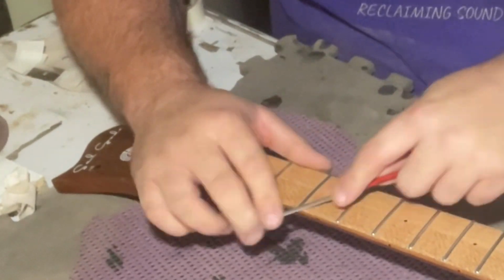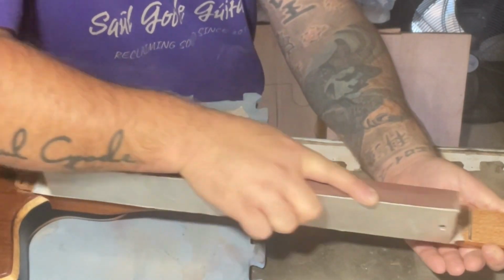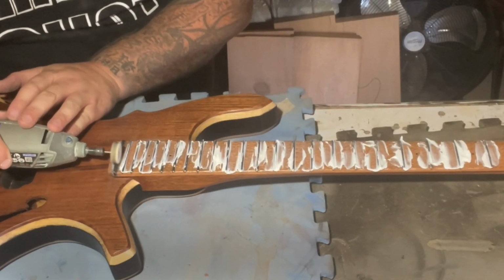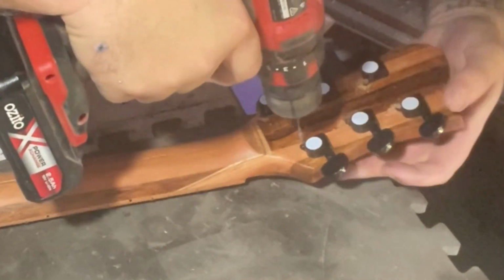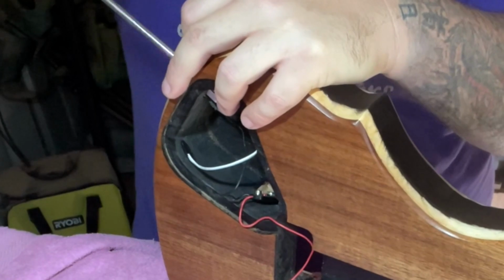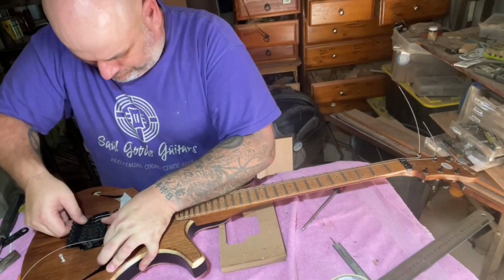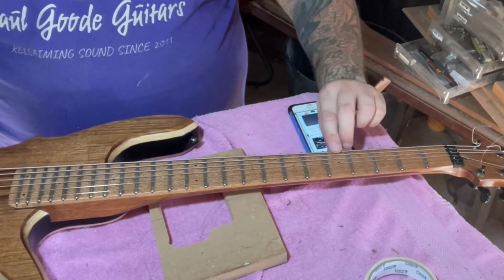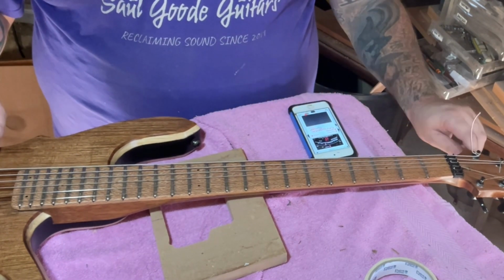How I made a custom guitar(Cremona) day 5.. ish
Day 5ish

Cremona inspired guitar, I’ve only ever seen Wes Borland use them and they are pretty cool looking guitars

After finishing the four string thing recently I thought let’s make a 6 string, it’s going to have an emg 89 and a Floyd rose speedloader bridge

The body is heavily chambered and has a separate electronics cavity

The tops back headstock olate and the back cavity cover is t’zalam which I’ve never heard of before it’s apparently also called Mayan walnut
The main part of the body is the best tone wood, pine, ain’t nothing wrong with it
The neck I luckily had made earlier and it’s a five piece neck consisting of merbau/karri and some unknown wood that smells like boiled tripe which is the centre stripe, it has some veneer in the scarf

The fretboard is silky oak

Daniel Wallis

Tyler

Mick

Niel

Jamie

Ben